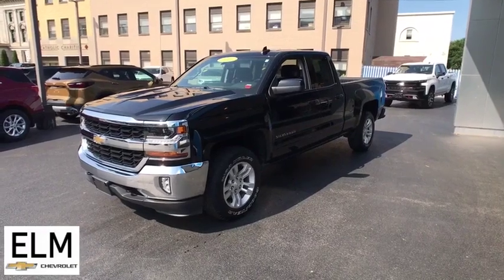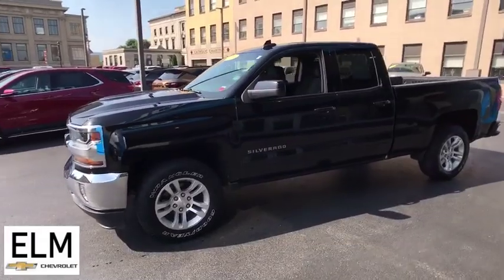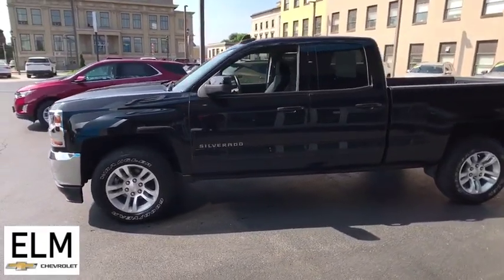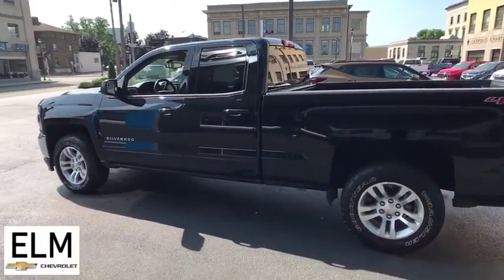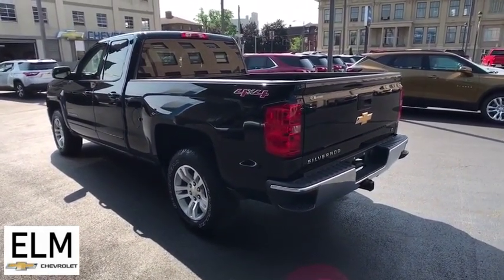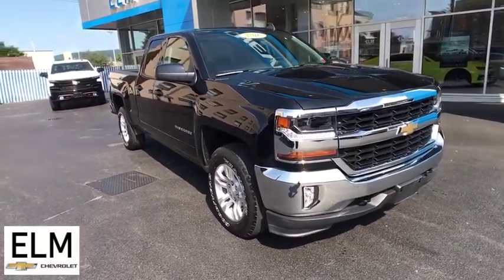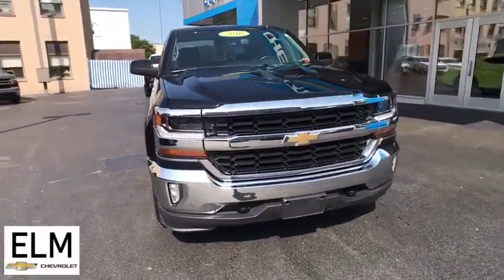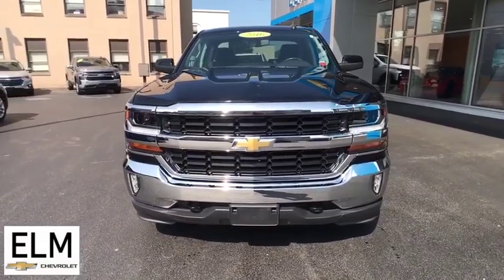2016 Chevrolet Silverado 1500 Elmira, Ithaca, Watkins Glen, Corning, Sayre, NY P3203A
Black Used 2016 Chevrolet Silverado 1500 available in Elmira, New York at ELm Chevrolet. Servicing the Ithaca, Watkins Glen, Corning, Sayre, NY area.
2016 Chevrolet Silverado 1500 LT - Stock#: P3203A - VIN#: 1GCVKREC3GZ338702

Elm Chevrolet
301 E Church St

The Story, Highlights Include..., **ALLOY WHEELS**, **CLEAN CAR FAX**, **WONT LAST**, ABS brakes, Alloy wheels, Compass, Electronic Stability Control, Emergency communication system, Heated door mirrors, Illuminated entry, Low tire pressure warning, Remote Keyless Entry, Remote keyless entry, Single Slot CD/MP3 Player, Traction control. Odometer is 3832 miles below market average! 2016 Chevrolet Silverado 1500